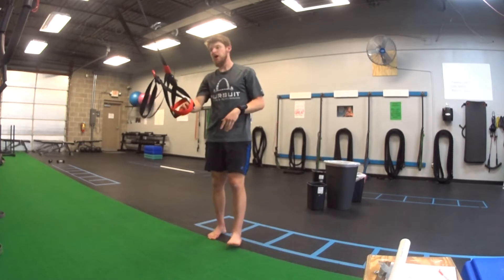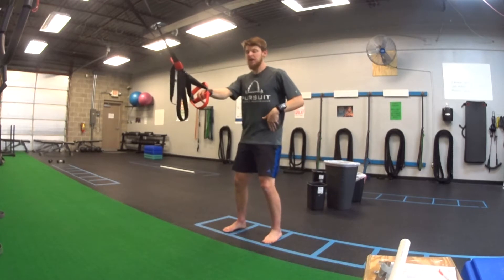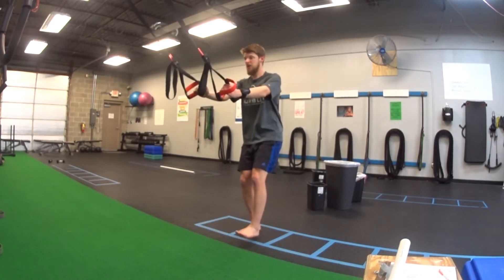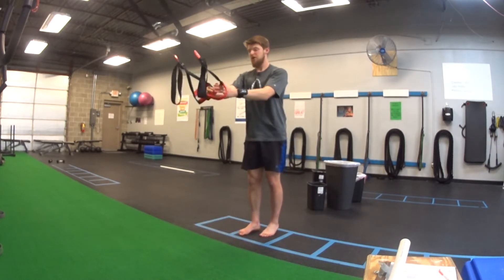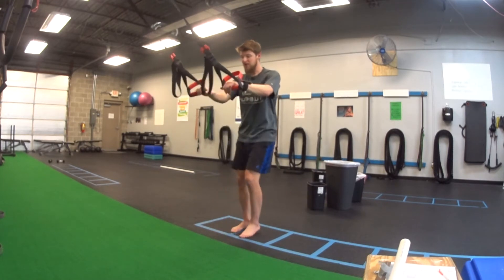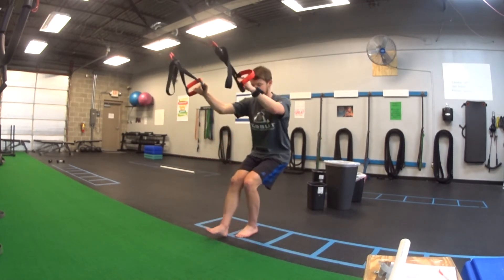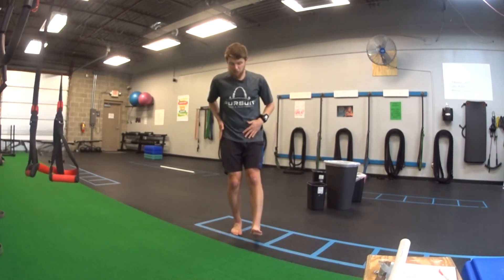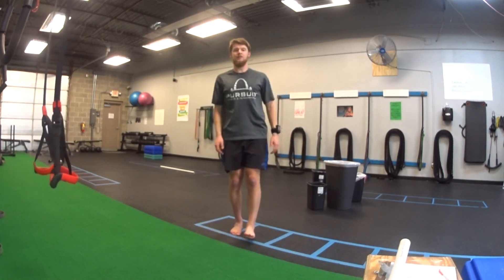Assisted 1 Leg Squat